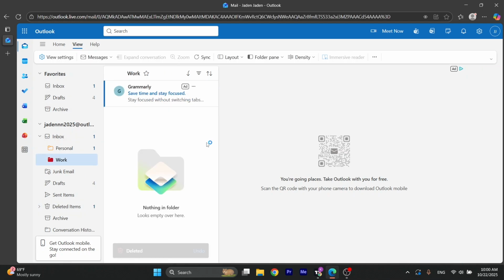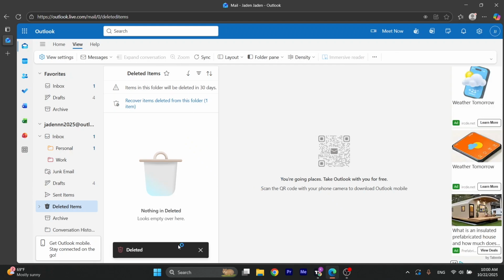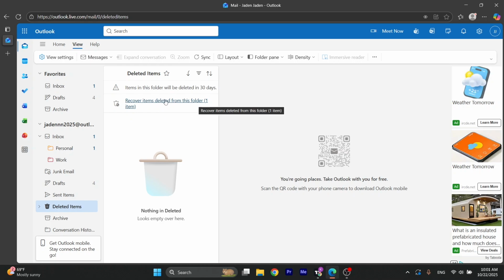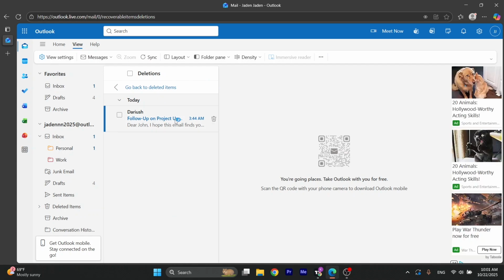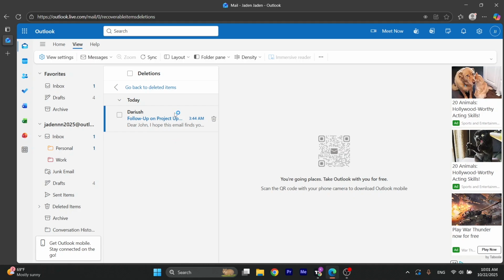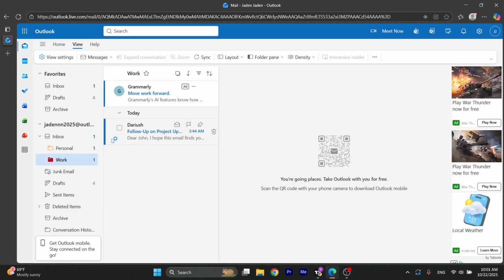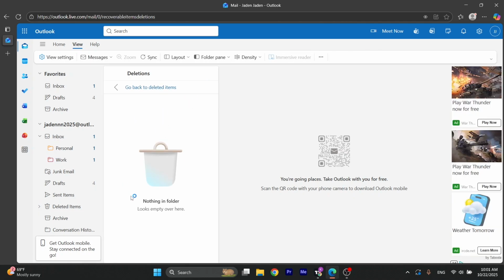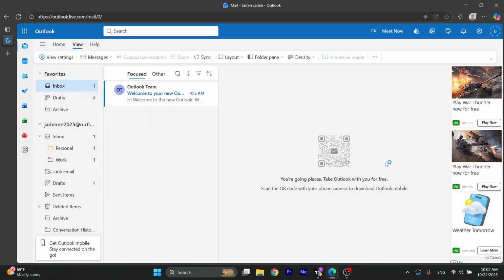How To Recover Deleted Emails In Outlook Com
In this video, let me show you how to recover deleted emails inside Outlook. Whether you accidentally deleted an email or removed it from the Deleted Items folder, there’s a way to get it back — as long as it hasn’t been permanently removed.

First, when you delete an email, it goes to the Deleted Items folder. If you delete it from there as well, it isn’t lost just yet! Click on the option that says “Recover items deleted from this folder”. This will display all emails that have been removed from the Deleted Items folder.

From here, you can easily select the emails you want to recover and drag them back to your inbox or any other folder. Remember, once emails are removed from this recovery section, they cannot be restored, so act quickly!

This quick guide helps you avoid losing important emails and ensures you can retrieve messages even after deleting them.